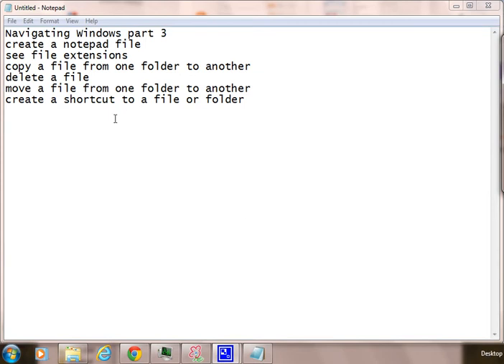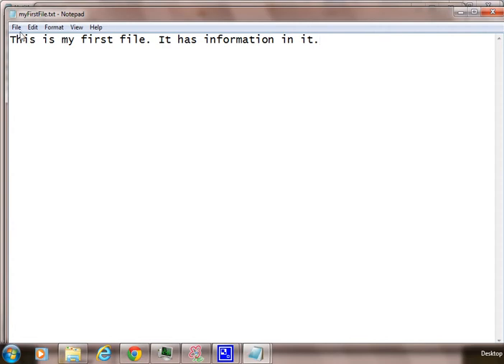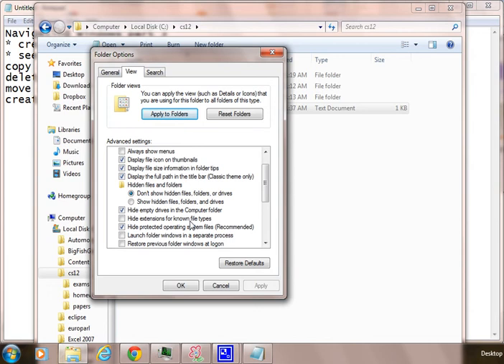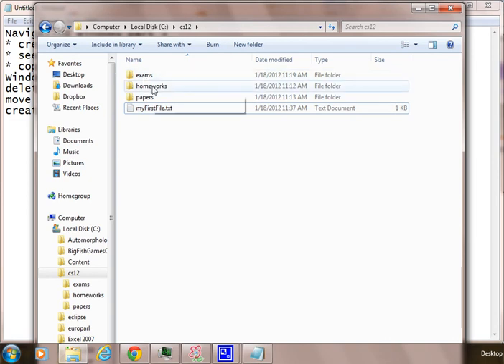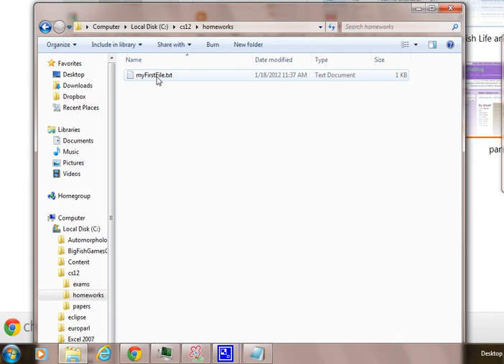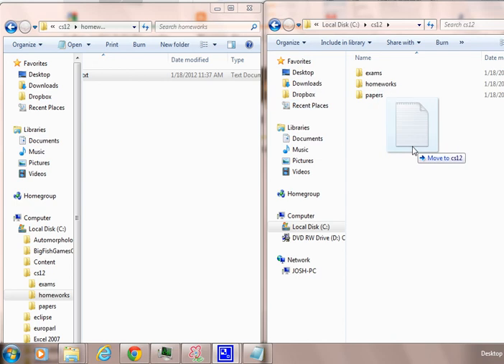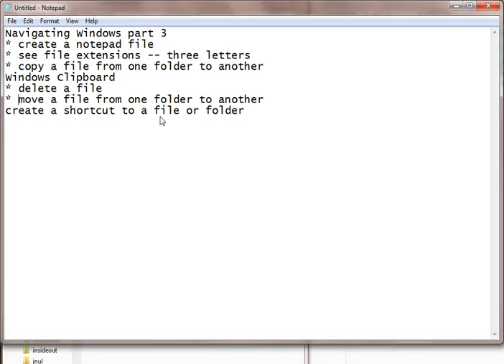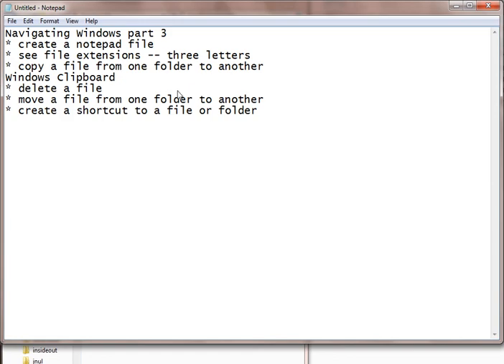Navigating Windows part III